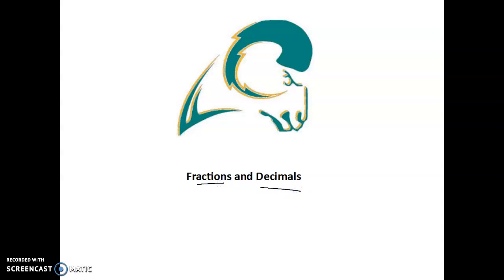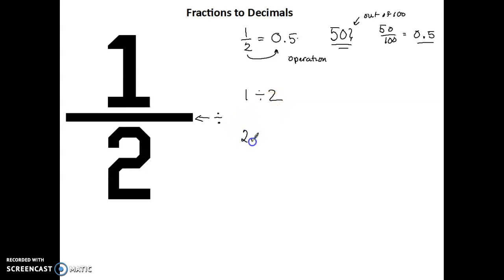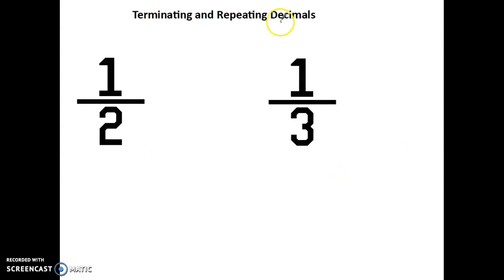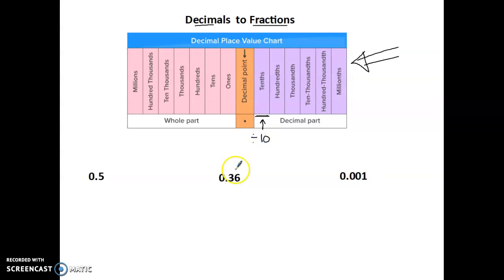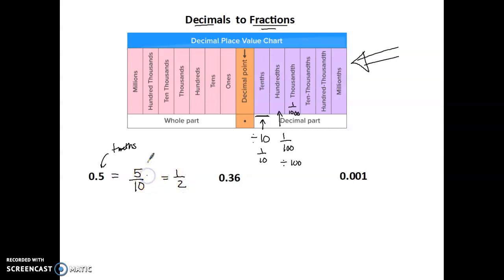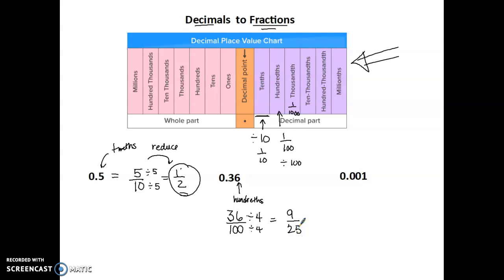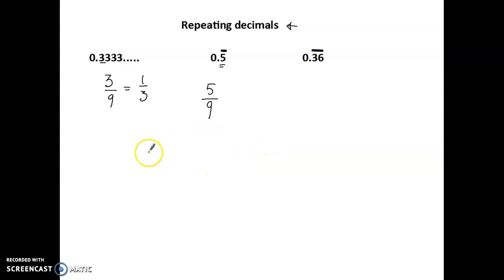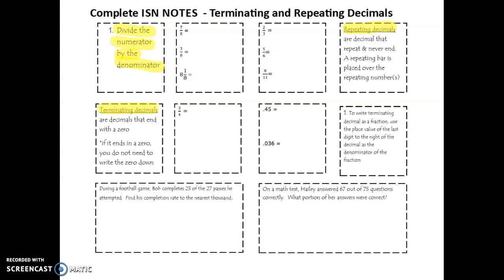Fractions and Decimals